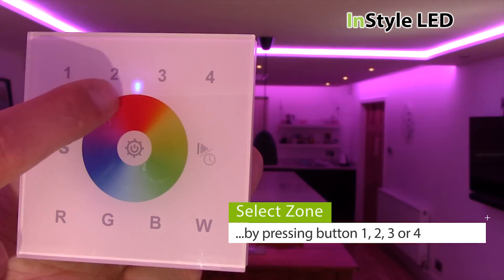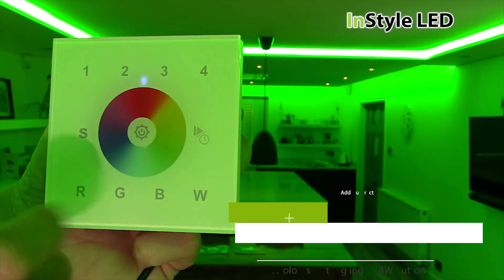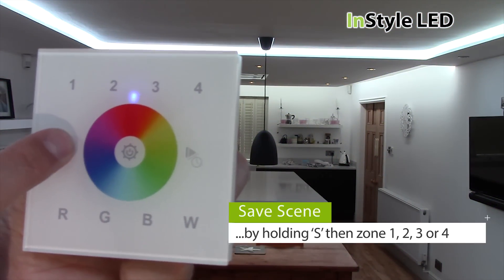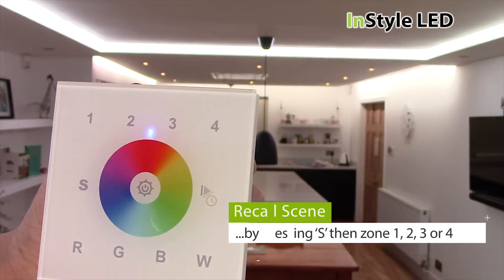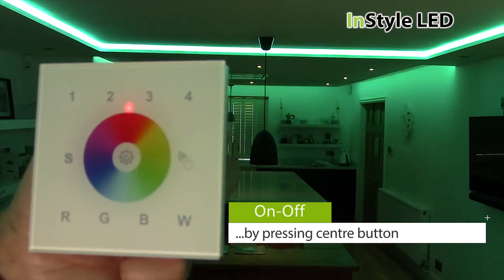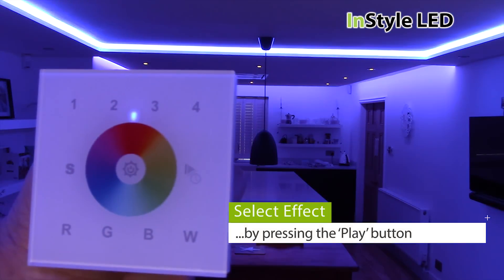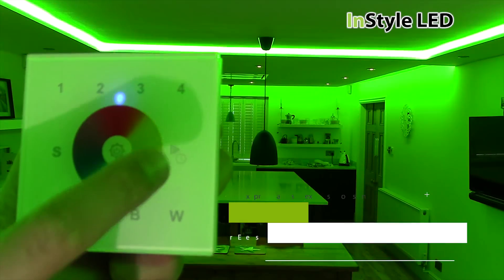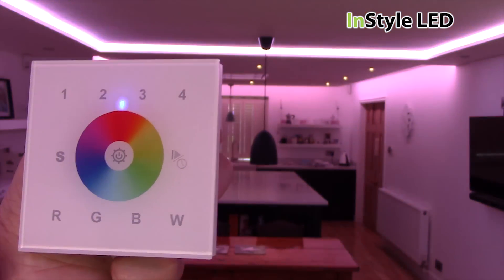How to use your 4-zone RGBW wall controller - LED strip lights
Welcome to this InStyle LED video. In it, we’re going to show you how to manage your RGBW LEDs using InStyle’s 4-zone RGBW LED wall controller.

- Select zone number – 1, 2, 3 or 4 – by tapping the top row of buttons.
- Set static colours by touching the colour-wheel.
- Tap red, green, blue & white buttons (R/G/B/W) to set that colour to 100% brightness. Tap again to set that colour’s brightness to zero.
- To save setting for a zone, hold the ‘S’ button for 3 seconds then tap the zone number. To recall the zone’s saved setting, tap the ‘S’ button followed by the zone number.
- Tap the centre button to switch LEDs on-off.
- Hold the centre button to increase brightness. Hold the centre button again to dim.
- Tap the ‘Play’ button to start an effect. Tap again to pause the effect. Tap again to move onto the next effect. (There are 10 effect modes to choose from.)
- To speed up an effect, hold the ‘Play’ button. To slow down the effect, hold it down again.

To jump straight to a demo of how to create the ideal white light for your room, paste the following link into your browser
There’s more information on RGB and RGBW LEDs on the InStyle website.